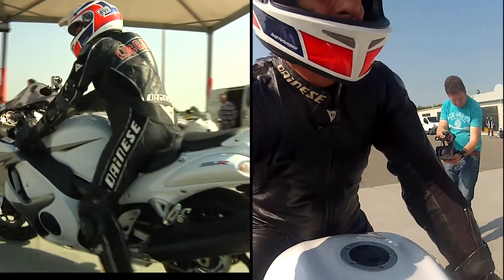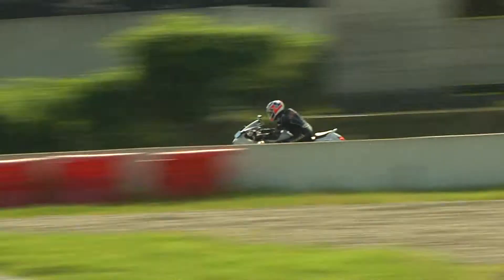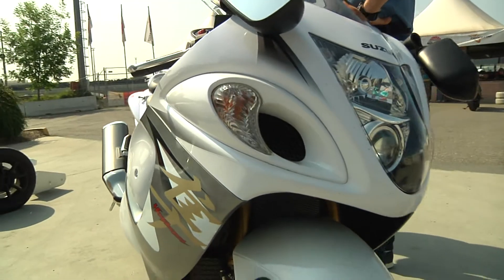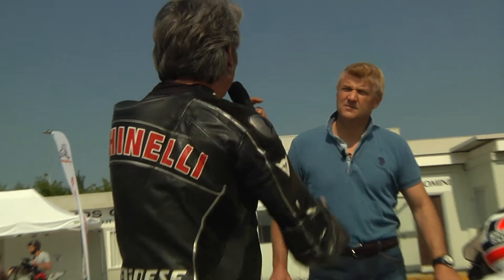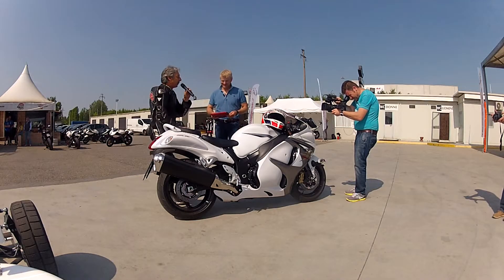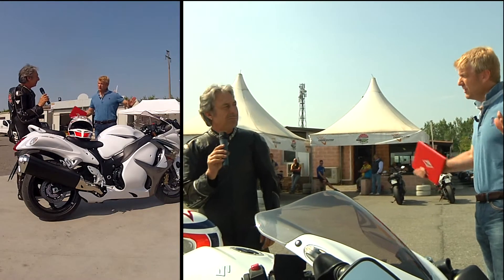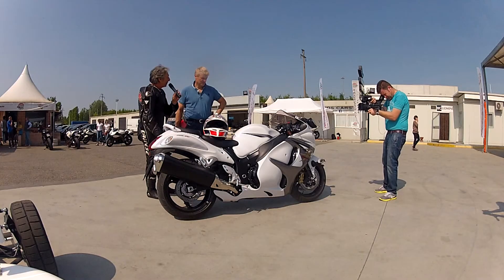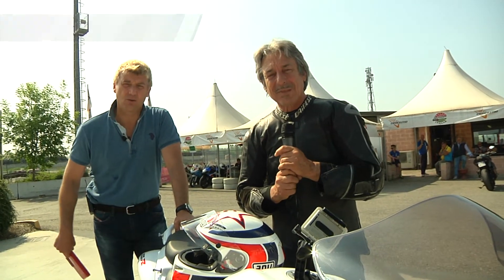Prova Hayabusa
Franco Bobbiese intervista Luchinelli dopo la prova in pista della Suzuki Hayabusa